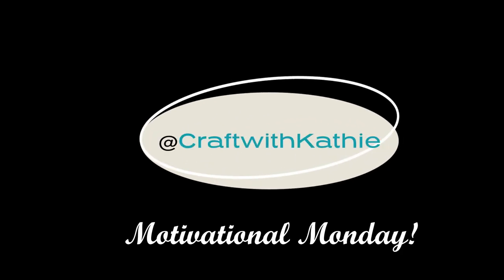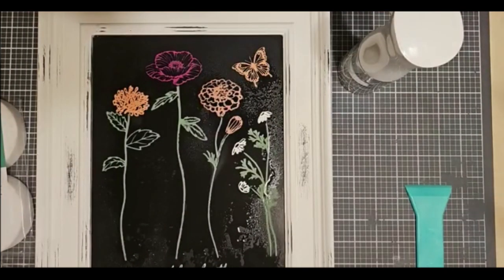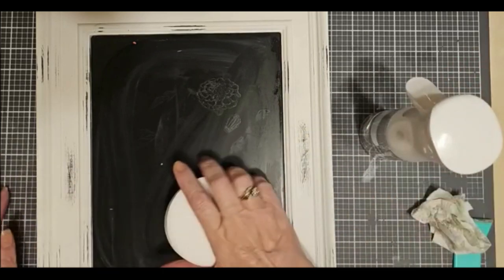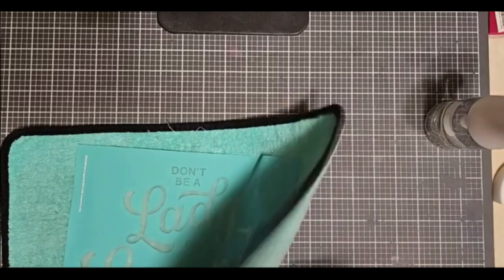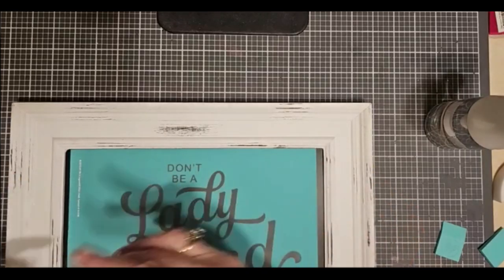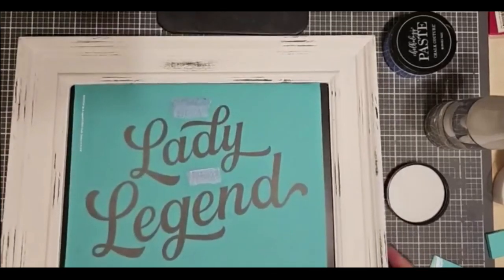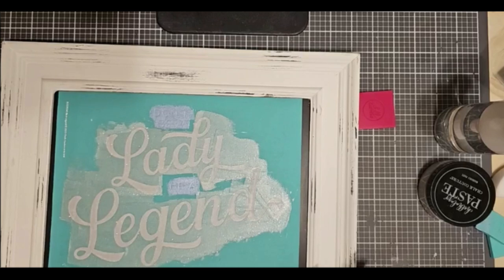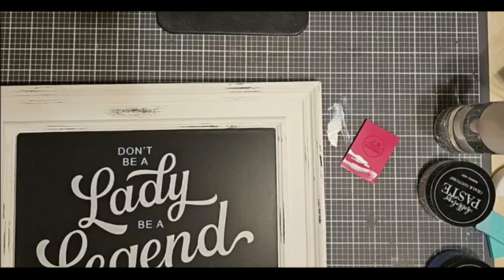Motivational Monday! Don't be a Lady be a Legend (Chalk Couture)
Hello!

Thanks for joining me for Motivational Monday!  I hope you enjoyed it!  Wasn't this a quick, simple and FAST project?!!

If you'd like information regarding the supplies used, please comment LEGEND.  If you'd like information about Club Couture (coolest monthly subscription kit in town), comment CLUB.  And if you'd like to do what I do as a designer, comment TEAM, I'd love to share chalking with you.

If you're new to chalking, read on.

Little Background re Product

We offer two separate options when using out transfers (think stencils on steroids, & they're reusable), chalk paste (totally different from chalk paint) and ink.  Our chalk paste is removable from many surfaces, allowing you to remove the design when you tire of it, and our ink which is permanent once heat set.